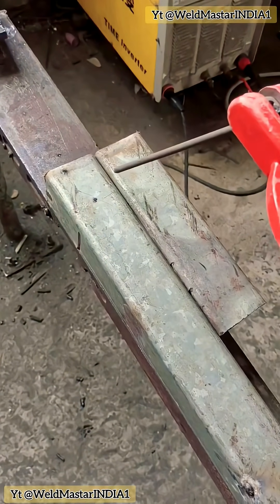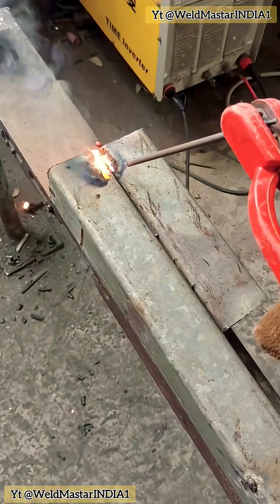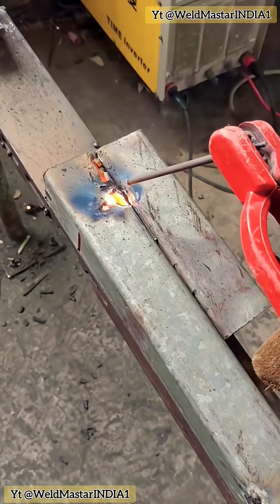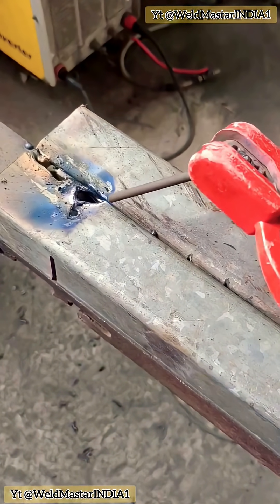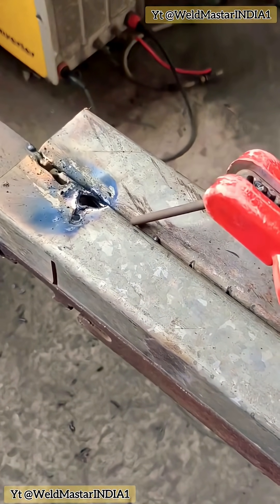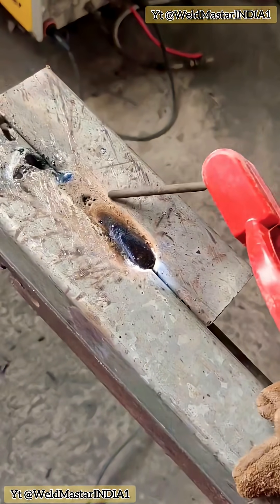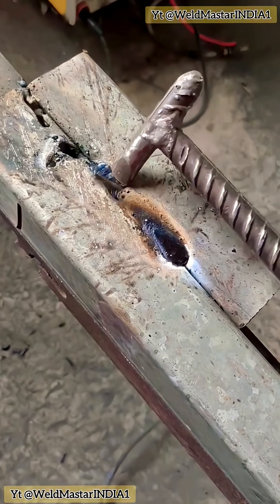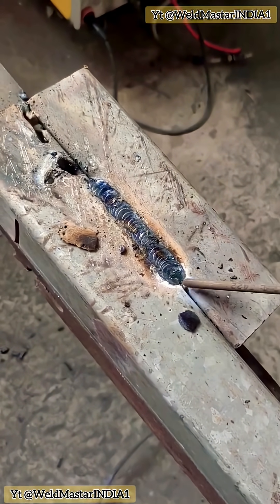HOW TO AVOID Burn-Through! 🧑‍🏭❌ on Thin Material Welding tips &tricks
Learn how to weld thin metal without burn-through! 🛠️ In this video, we show the five-point intermittent welding technique that prevents leaks, cracks, and molten holes. Perfect for beginners and pro welders. Follow step-by-step to improve your stick welding and MIG welding skills.

✅ What you’ll learn:

How to avoid burn-through on thin sheets

Proper welding angles and heat control

Step-by-step intermittent welding technique